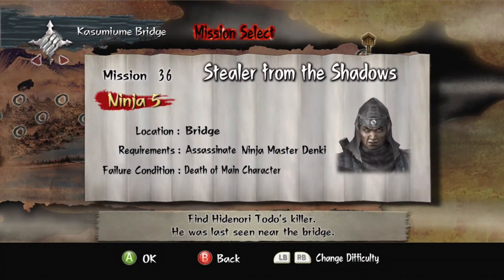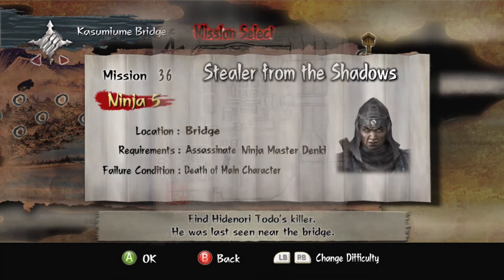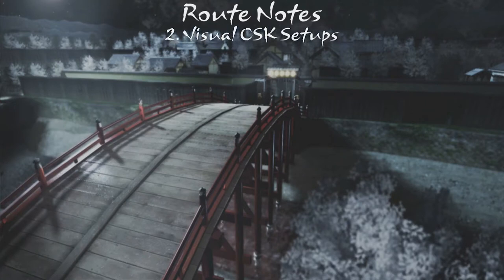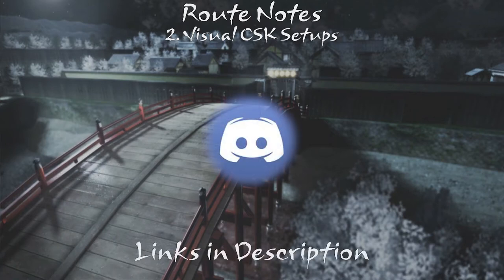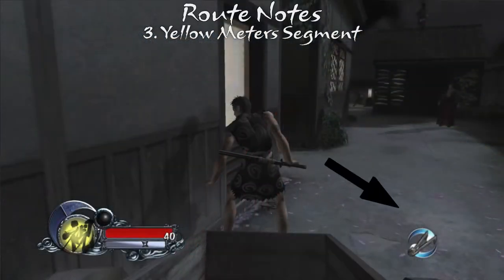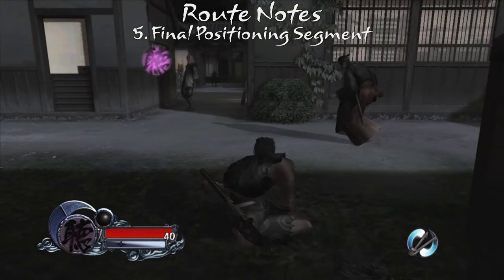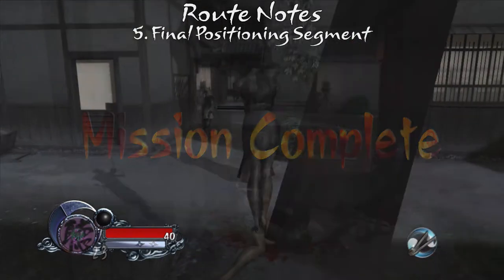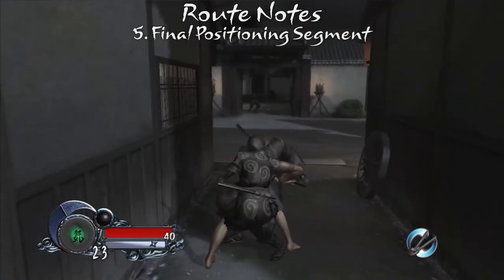[Tenchu Z Speedrun Tutorial Series] - Mission 36 (Any%HN5)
Interested in learning how to speedrun Tenchu Z? Check out the Tenchu Z Speedrunning Resource

This is the Tutorial for Mission 36: "Stealer from the Shadows" in the Any%HN5 speedrun category.

Timestamps:
0:00 - Intro
0:10 - Strategy Breakdown
1:27 - Pre-CSK Approach
1:53 - Visual CSK Setups
2:38 - Yellow Meters Segment
3:05 - Purple Meter Segment
3:28 - Final Positioning Segment
4:07 - RTA Example
5:01 - End Card